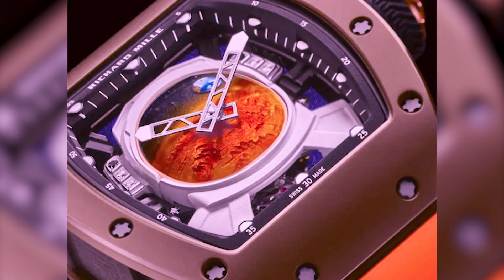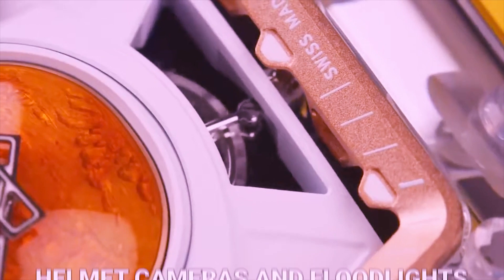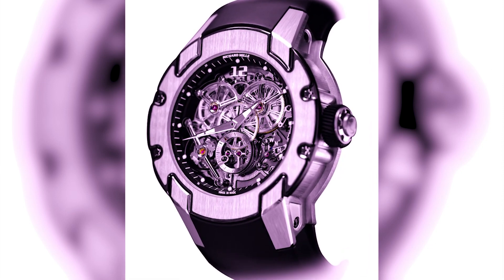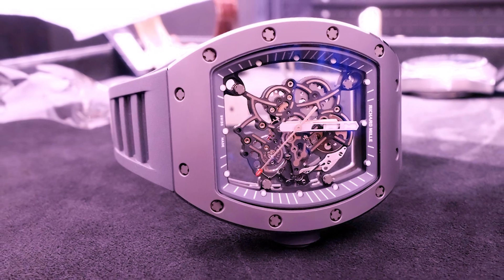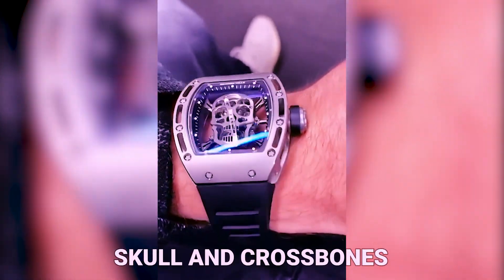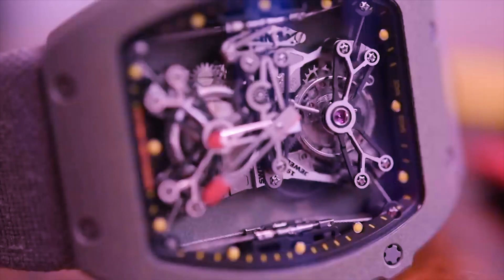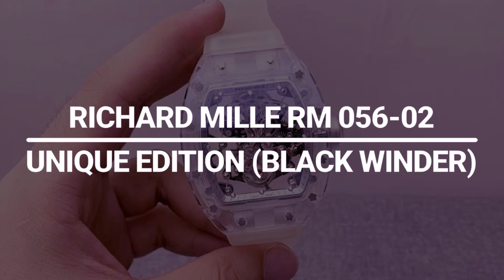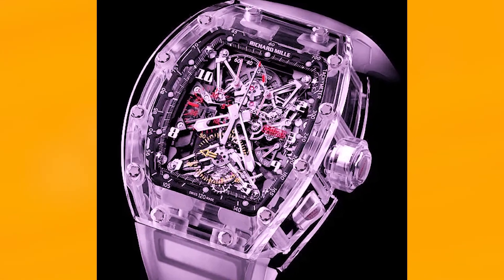A Look At Pharrell Williams' INSANE Watch Collection!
HI there, and welcome to The Limitedless Luxury! Pharrell Williams has become one of the most significant people in the music industry of today. And with a net worth of $250 million, he can surely afford to live a stylish life! So in today's video, we will take a closer look inside his insane watch collection.